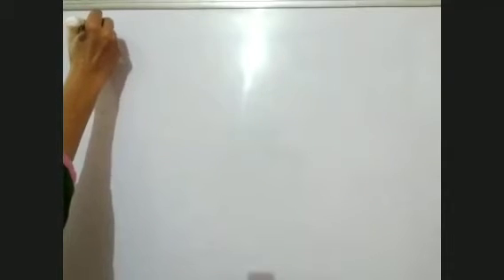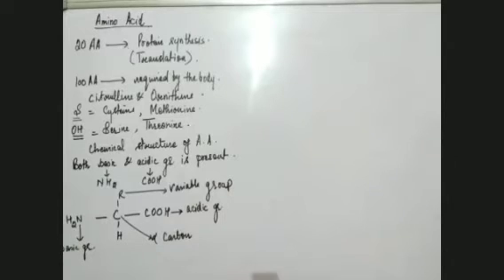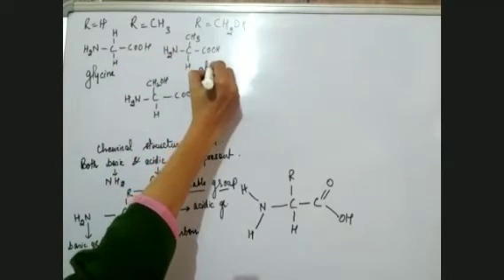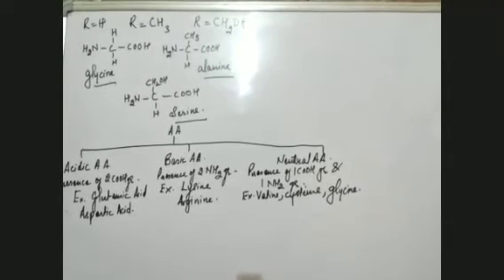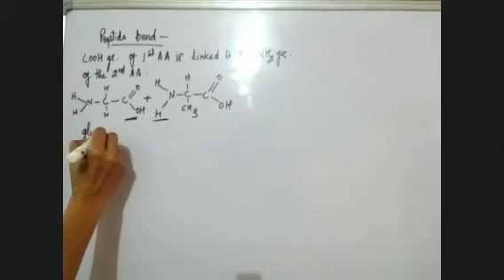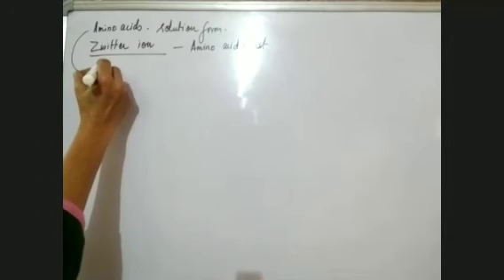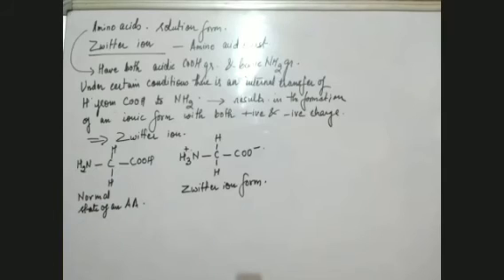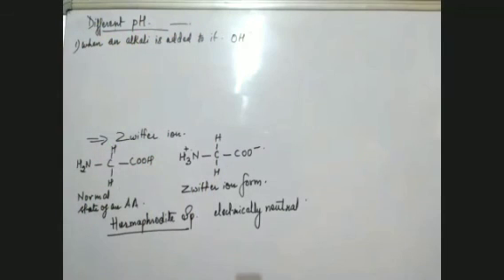class11 | chapter 9 | biology